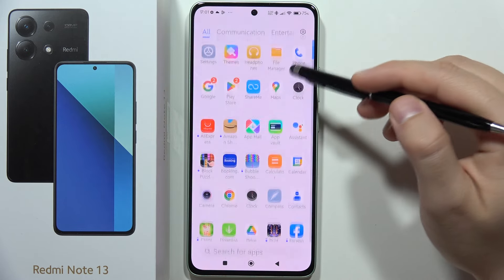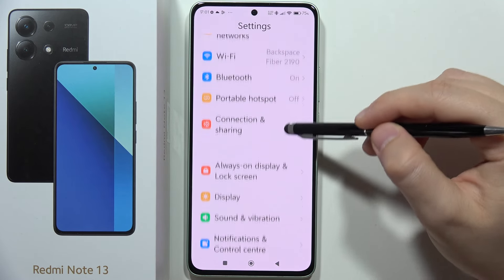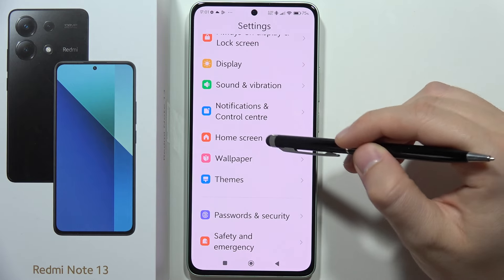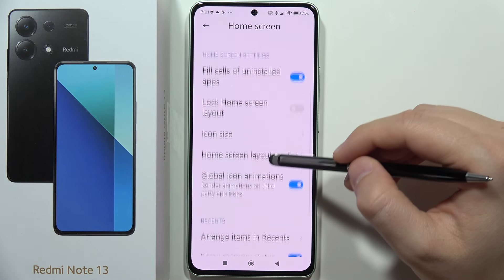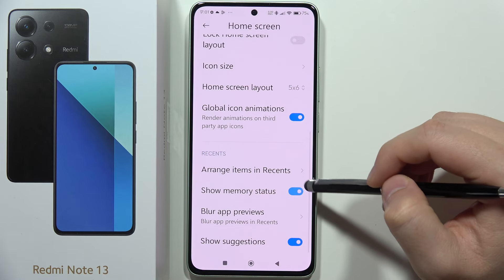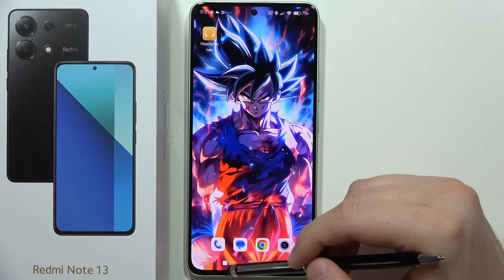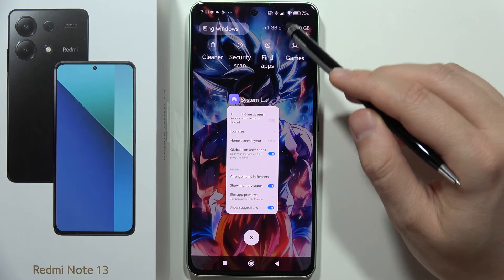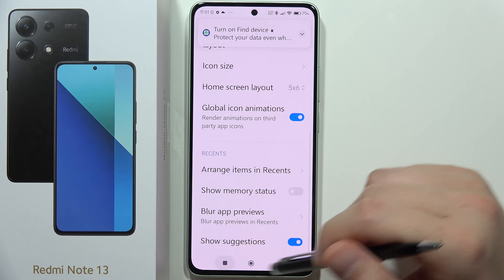How to Check RAM on Redmi Note 13 - Show Available Memory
Curious about how much RAM is available on your Redmi Note 13? This video guides you through the process of checking your phone's RAM usage!  Learning how to monitor available RAM helps you understand multitasking capabilities and potential performance bottlenecks.

Redmi Note 13 check RAM
How much RAM is free Redmi Note 13
Monitor RAM usage Redmi Note 13